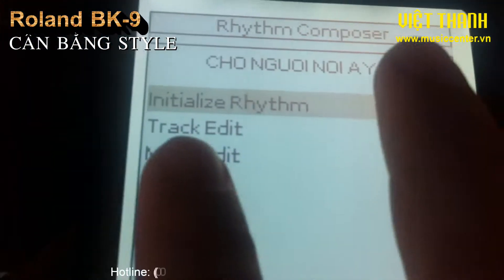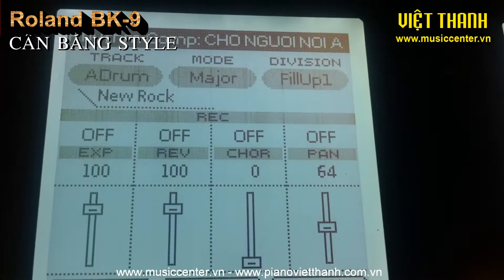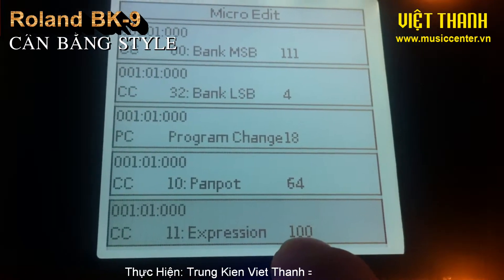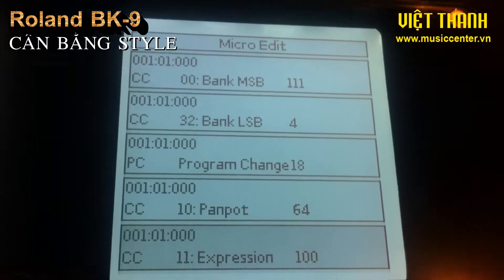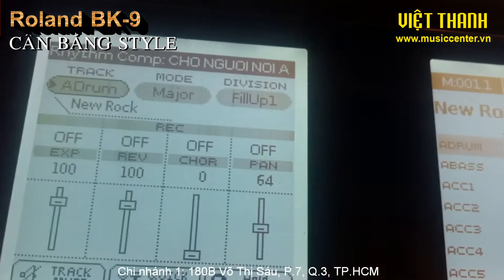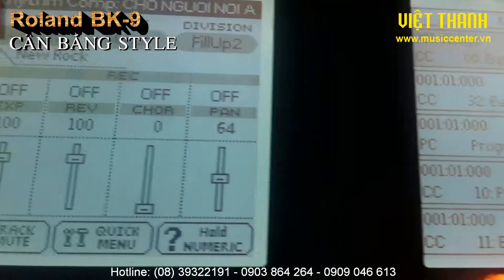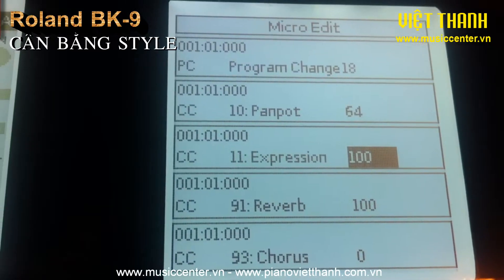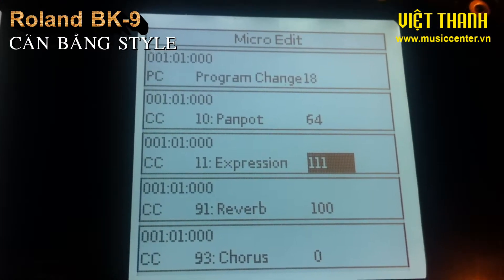HDSD BK 9 CAN BANG STYLE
Công ty Âm Nhạc Việt Thanh.